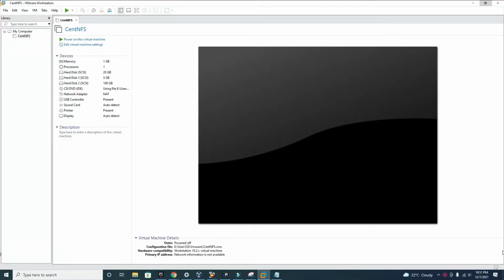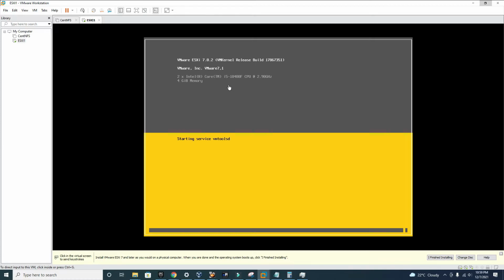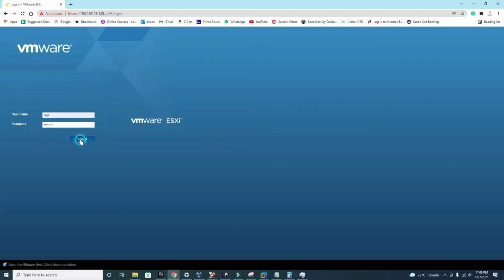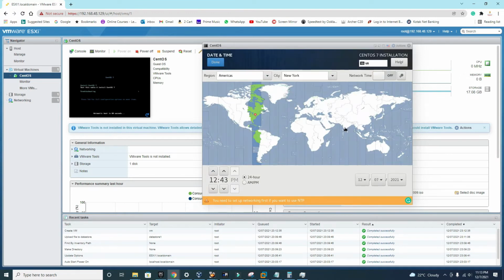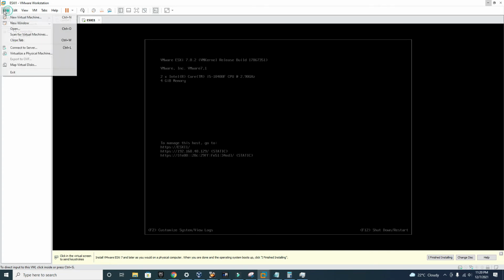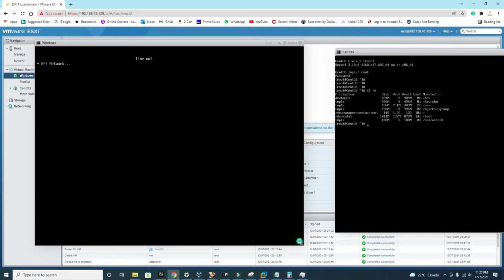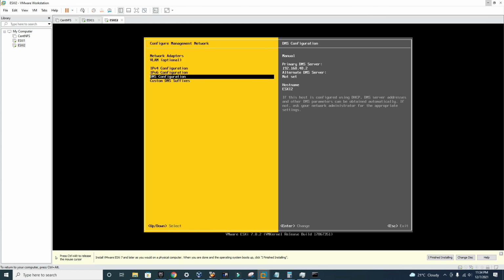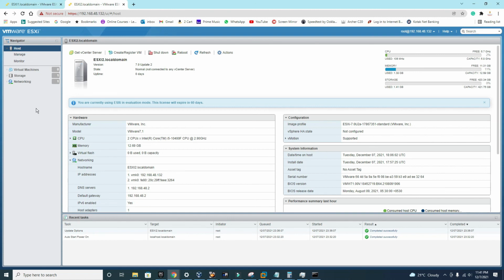How to install ESXI host 7 and how to install vm on Esxi hosts | Vmware ESXI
7 latest Version Installation Step by Step